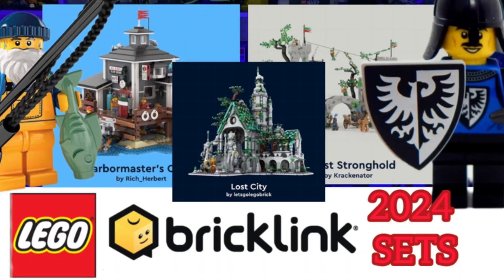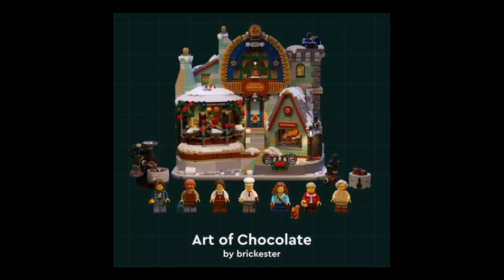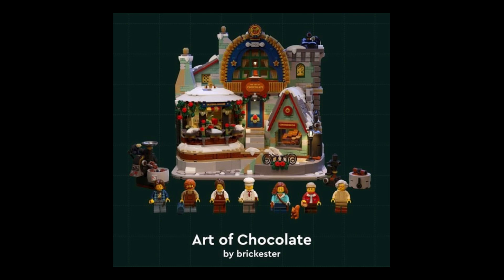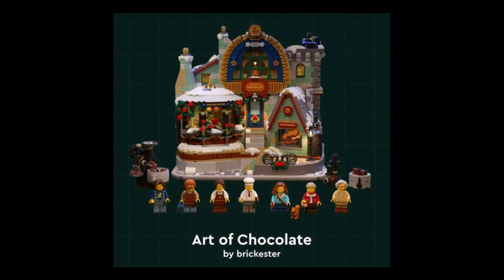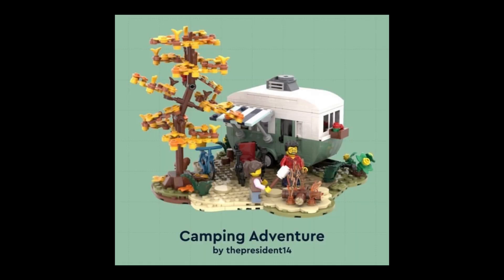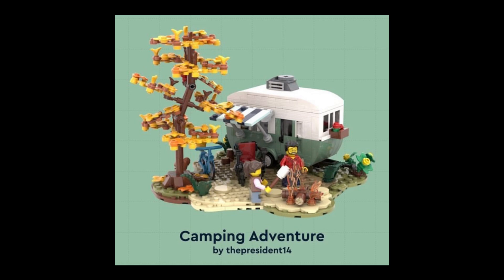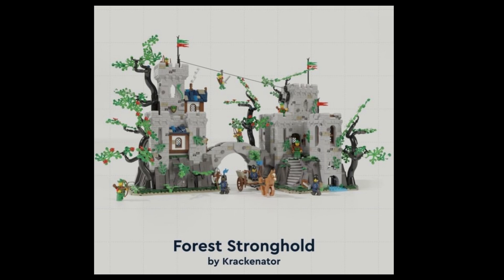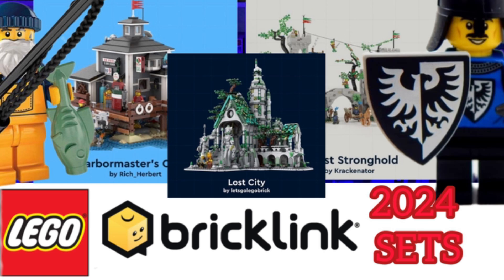INSANE Bricklink sets put Lego to SHAME !!!